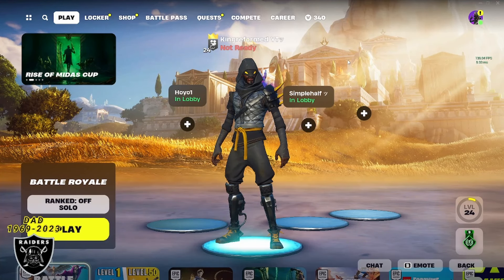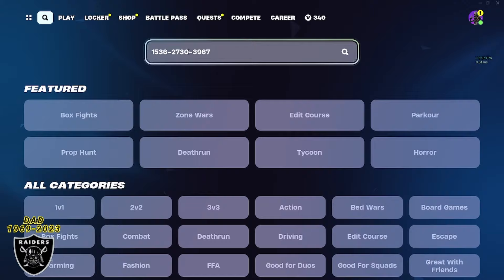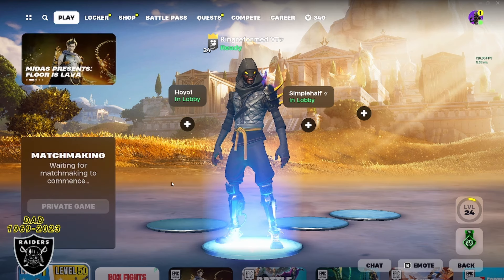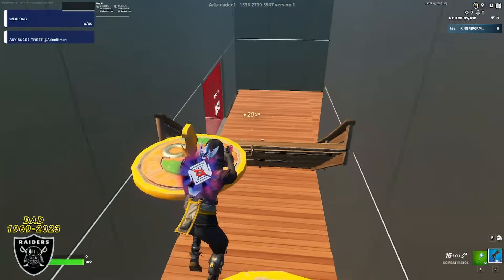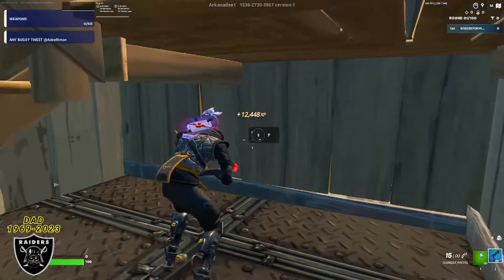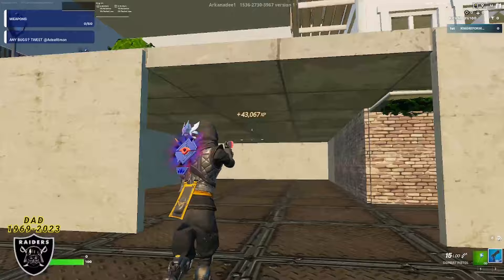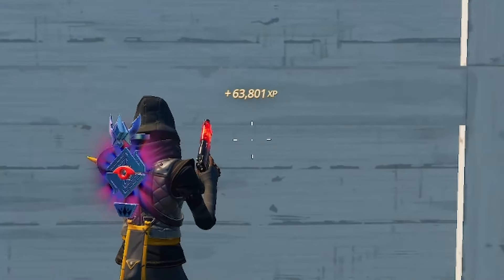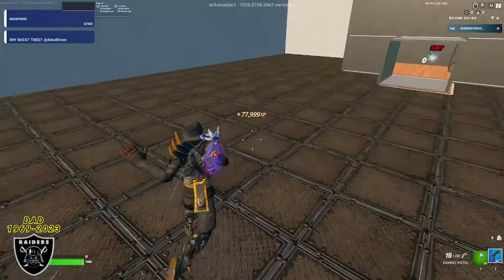BEST *INSANE* XP GLITCH MAP! Ch5 Season 2 🔥 UNLOCK HADES QUICK!⭐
Bringing you guys another XP Glitch Video so no one has to miss out on the Battle Pass Rewards for the Chapter 5 SEASON1 :) Make sure you DO THIS MAP to max your pass for the new season ASAP!!! IF YOU WANT TO ENTER THE GIVEAWAY MAKE SURE TO FOLLOW THE STEPS IN THE VIDEO!

Map Provided By: RimonAdee

Tags (Ignore)